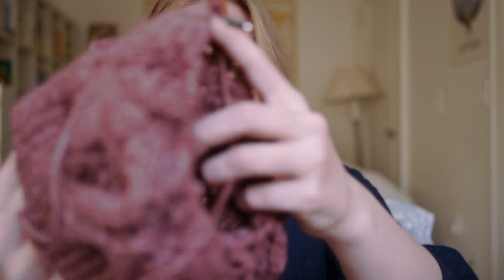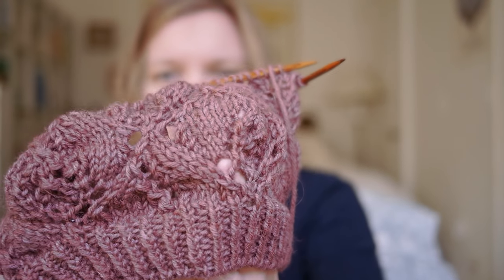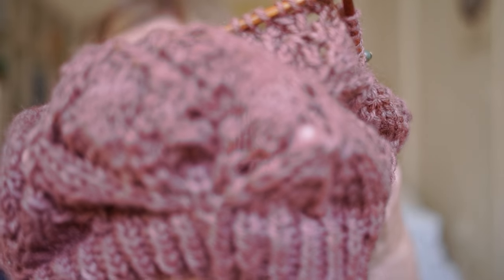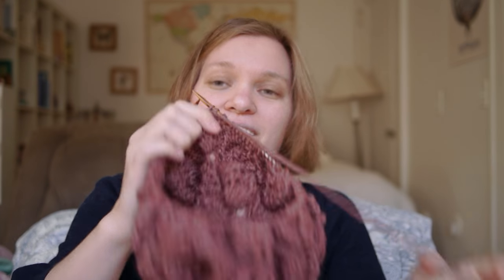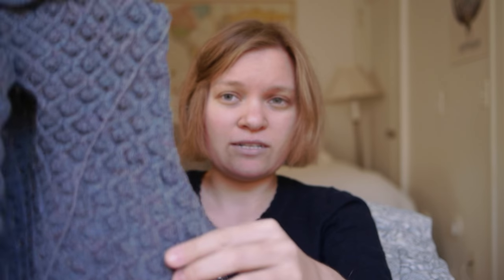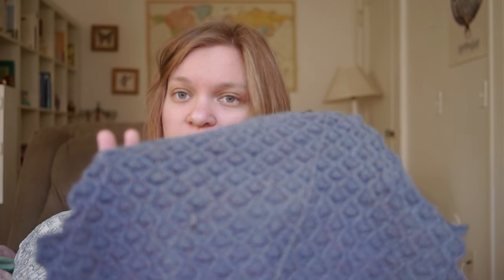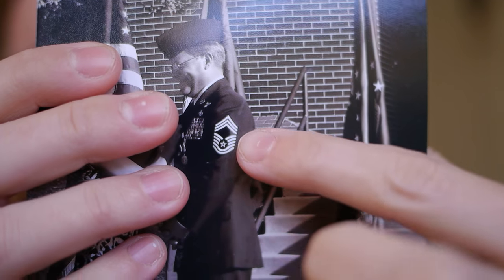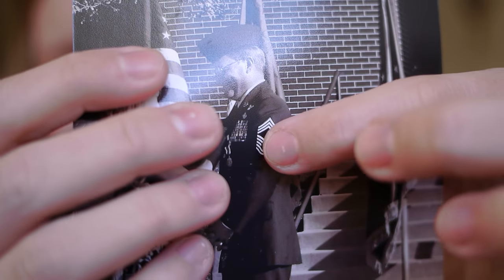The Charm of It Knitting Podcast 33: Project Snapshot of Nov 6th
Come along with me as I delve into my knitting basket! This is a demi-episode just about my current projects. These are:

Wild Blue Yonder Throw (I renamed it from Chief Throw, for reasons I'll discuss in the next episode)

There's also a Ravelry group for the podcast so that we can connect more easily.